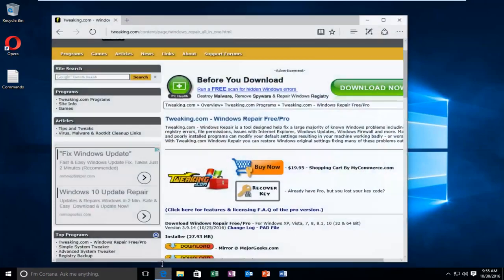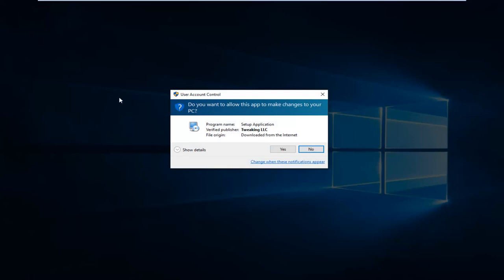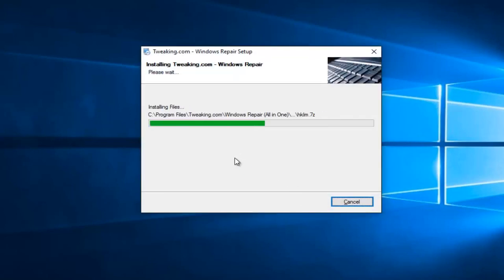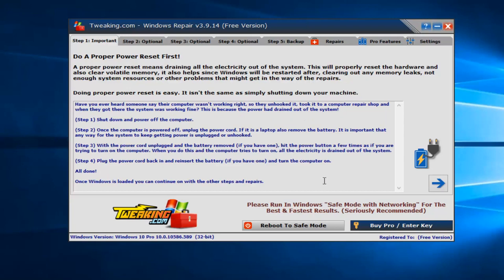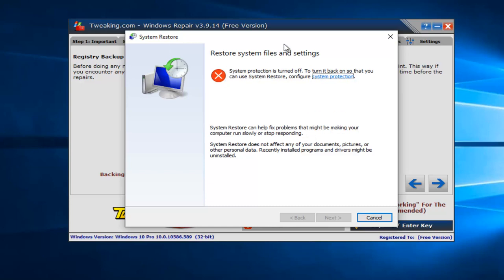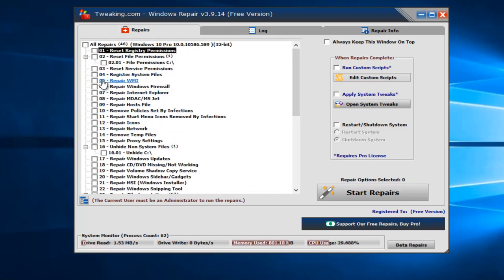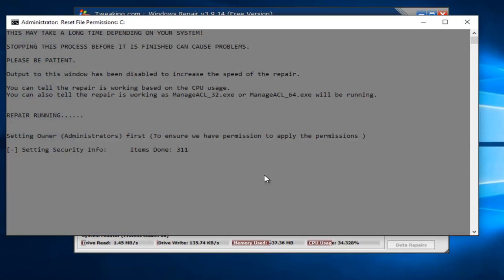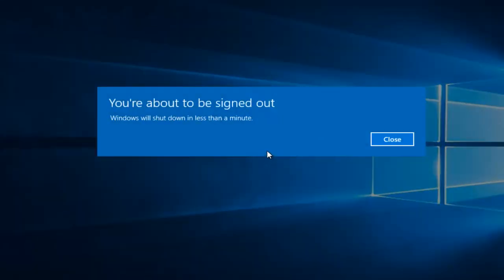How To Reset Firewall Settings to Default in Windows 10/11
3 Ways to Reset Firewall Settings to Default in Windows 10.

Link To Website (This page shows the most recently updated program). Make sure to select the free version:

There may be times you may find that your Windows Firewall in Windows 11/10/8/7 may not be working the way it should. Maybe you were infected with malware and the malware changed the firewall settings – or maybe you yourself tried to manually configure the firewall settings yourself, but messed up somewhere. In any case, should you wish, you can always restore or reset Windows Firewall settings to defaults.

One of the major changes in Windows XP Service Pack 2 was the introduction of a new security feature called Windows Firewall that manages the Internet connections on your computer and either allows or blocks access to different servers. If properly configured, Windows Firewall becomes an extremely powerful security guard that prevents hackers from accessing your computer and infecting it with malware or viruses.

After using the Windows Firewall for a long time, it might stop working as it should. Especially if you have modified its more advanced settings, or you have introduced many changes. It becomes difficult to pinpoint the root problem for your network connectivity issues. One thing that works is to restore the Windows Firewall to its default settings so that it deletes all the rules that were created, and you can start configuring it again from scratch.

Windows 10 includes several security features to keep your computer and data safe against malicious programs and hackers. One of these features is the Windows Firewall that helps to prevent unauthorized network access to your computer and blocks potentially harmful applications.

Although the built-in firewall works as intended, you may come across a few problems. For example, it could happen that the feature may be unable to start, or error 80070424 or service-specific error 5 (0x5) may appear. Also, sometimes, apps or features like Remote Assistant may not work, or you may lose access to shared files and printers because they're being blocked by the Windows Firewall.

If you stumble upon any of these or similar issues, there are several things you can do. You can use the "Windows Firewall Troubleshooter," which is an automated tool that scans and fixes common problems. It's also possible to reset the firewall settings to defaults, and you can manually allow blocked apps through the Windows Firewall.